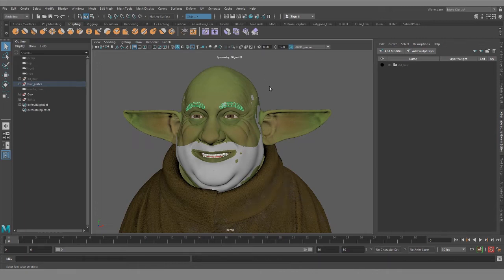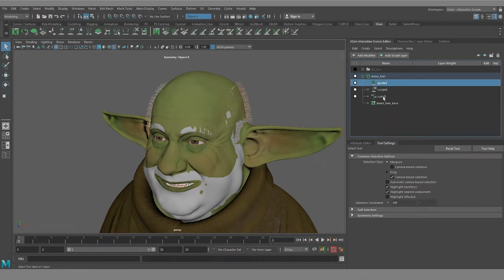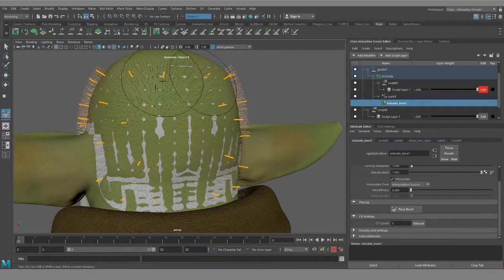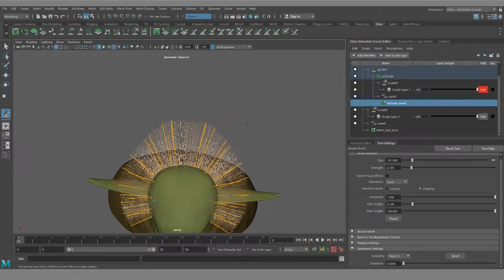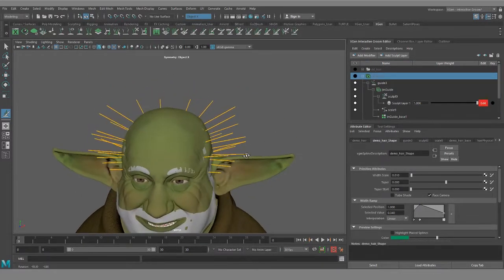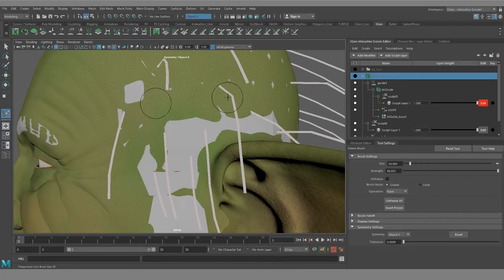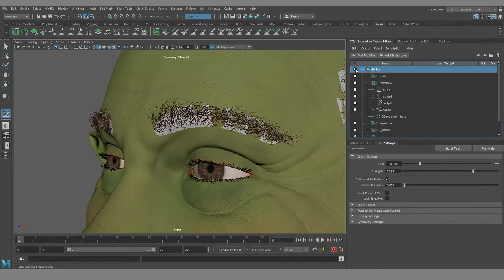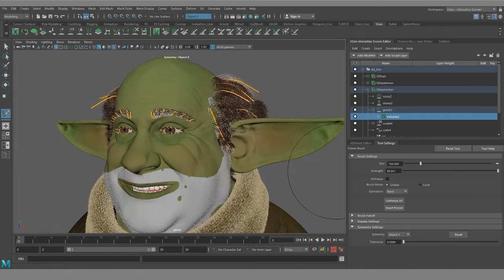Maya XGen Interactive Groom Tutorial - Guides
In this tutorial I go over setting up guides for your XGen interactive groom description.